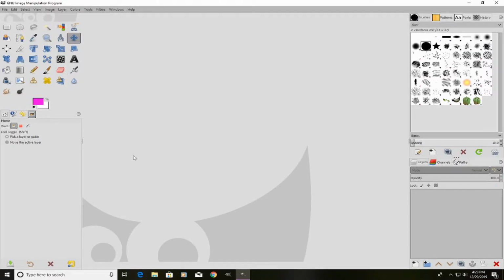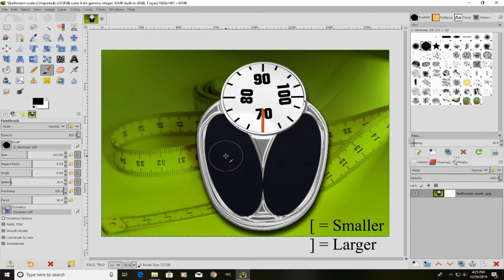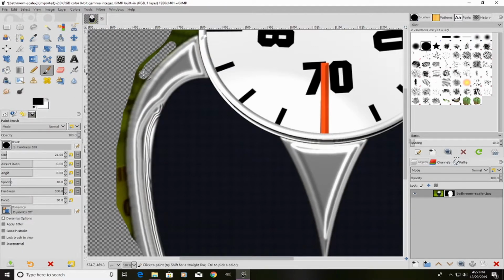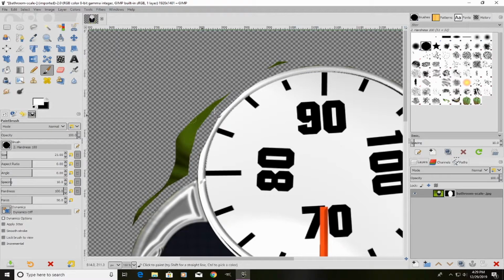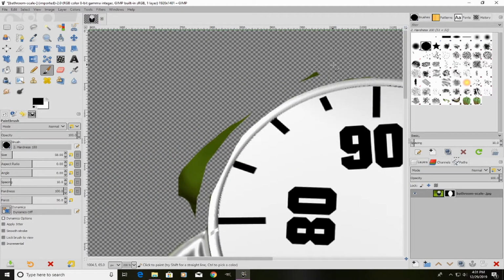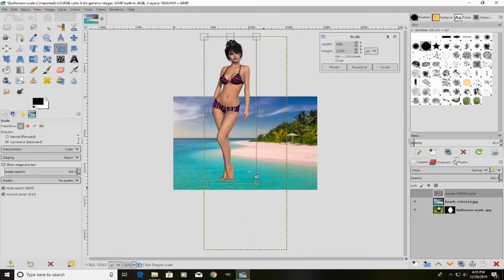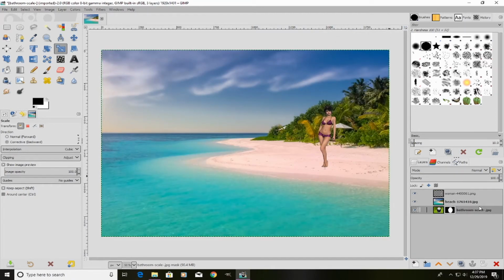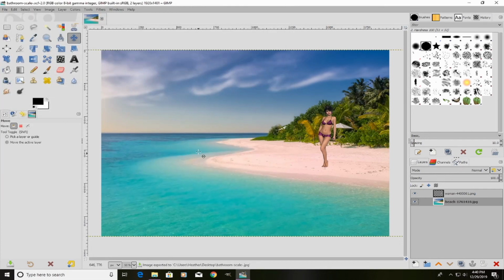How To Remove Multi-Color Background From Image In Gimp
Remove the background of any image or picture with Gimp by just erasing it.  Written instructions included. Added information about putting a transparent picture on to the new background.